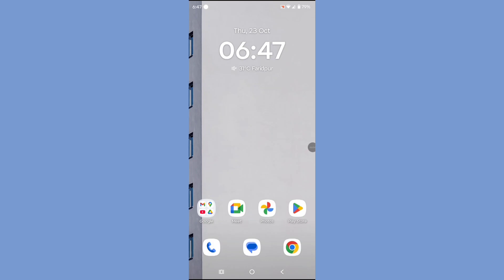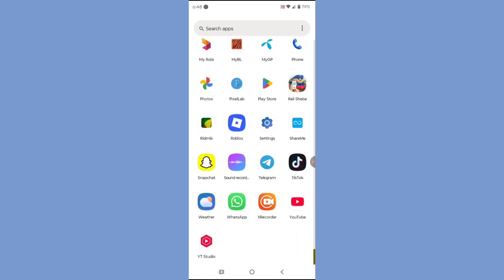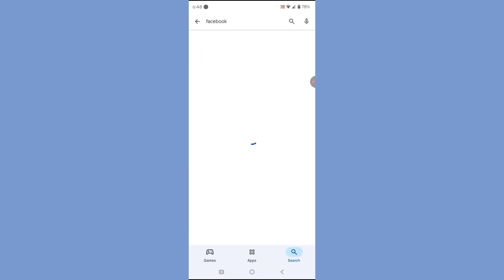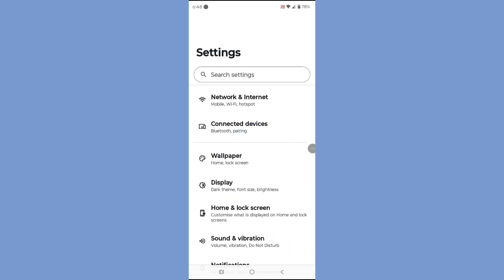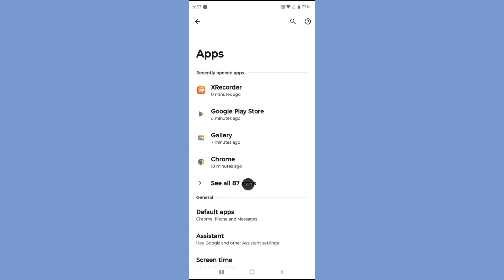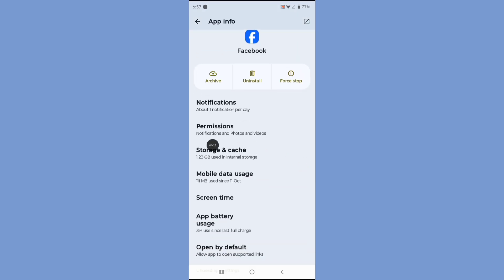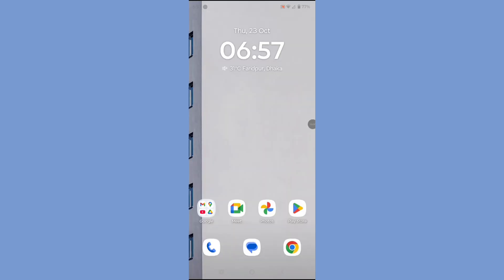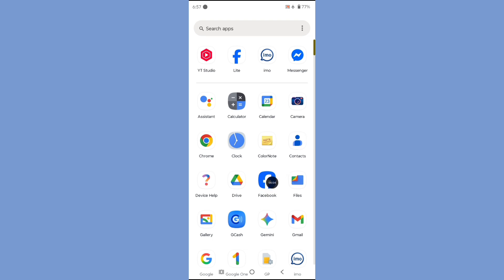Facebook Comment Pending Problem || Fix Comment Pending Problem in Facebook || Solved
How to fix Facebook comment Pending problem 2025